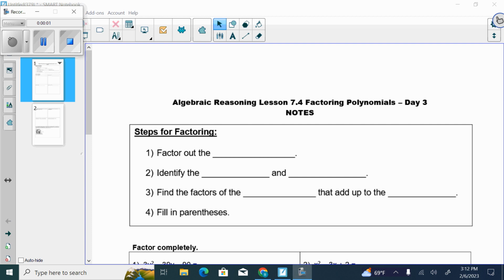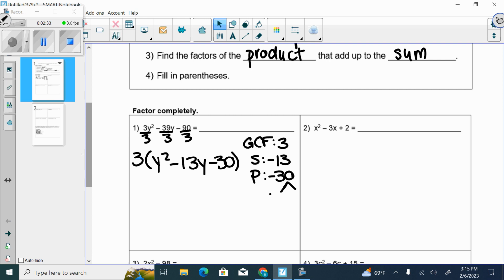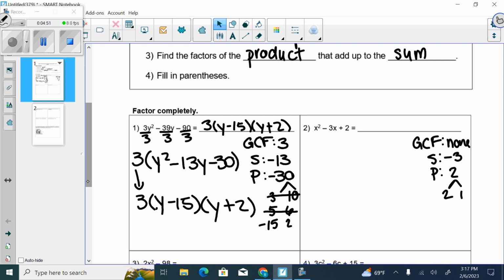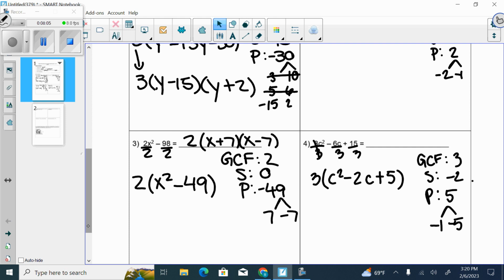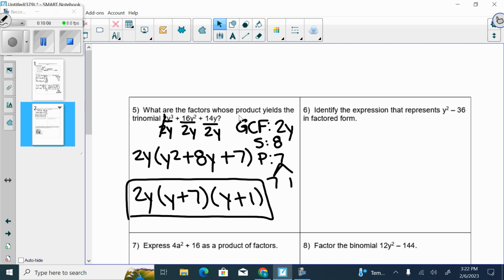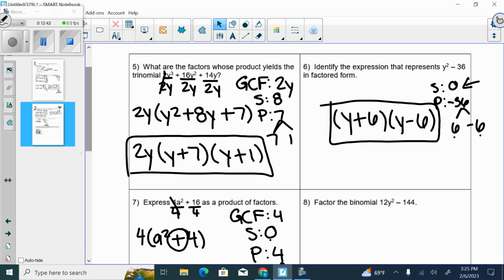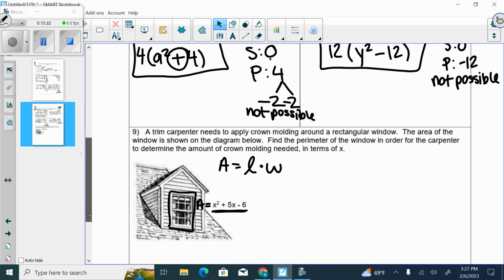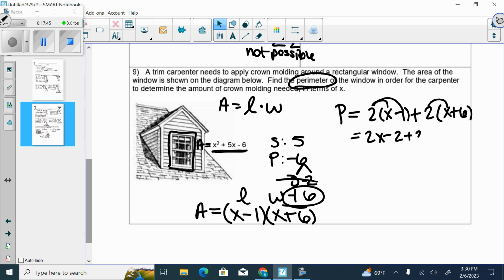Lesson 7.4 day 3 Factoring Polynomials